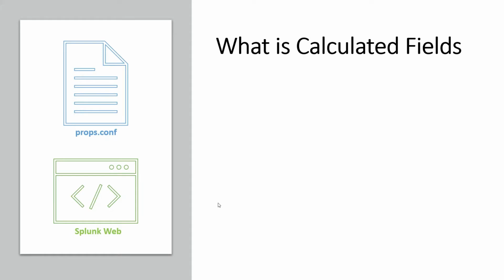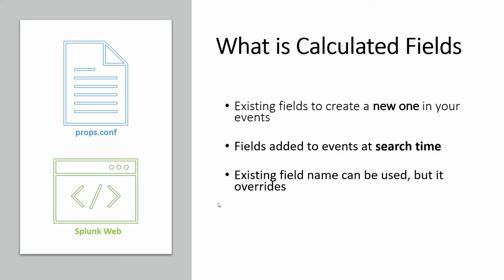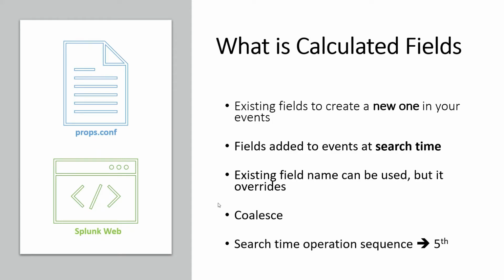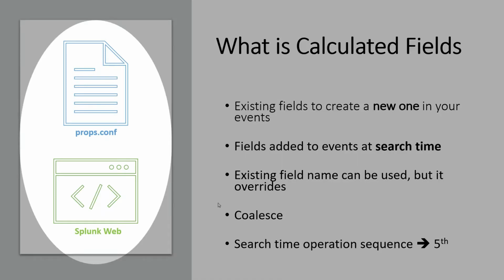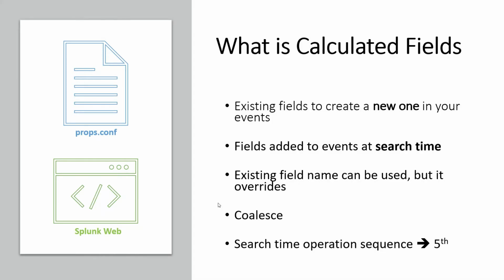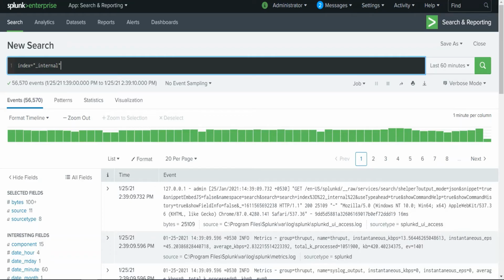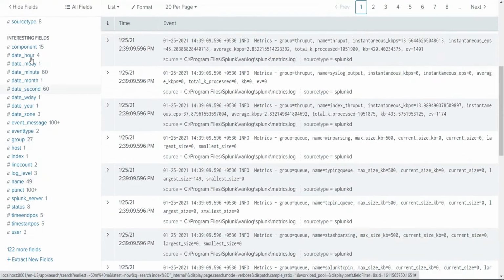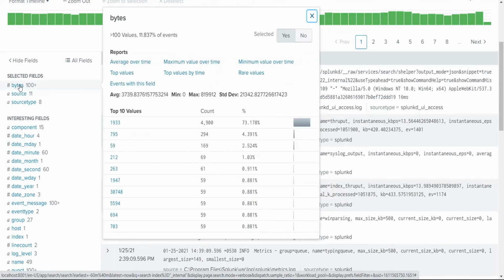Splunk - Calculated Fields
This video explains and demo what is Calculated field in Splunk and how to create calculated fields in your events.